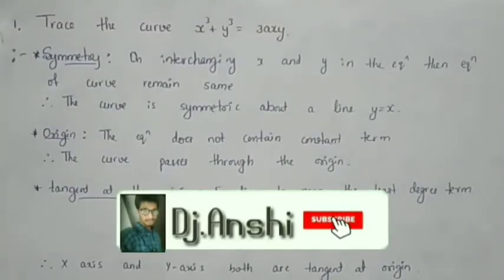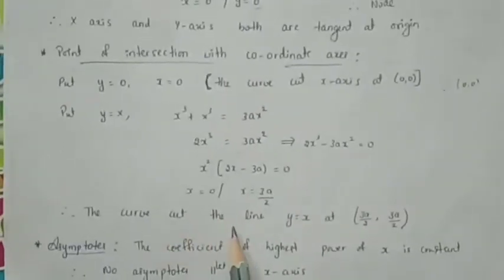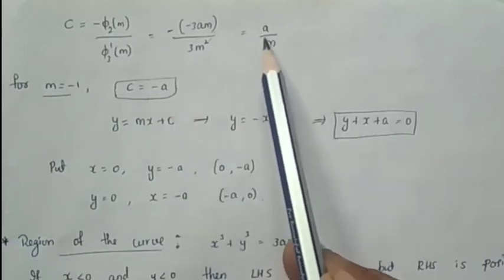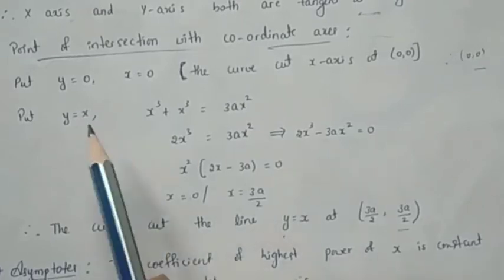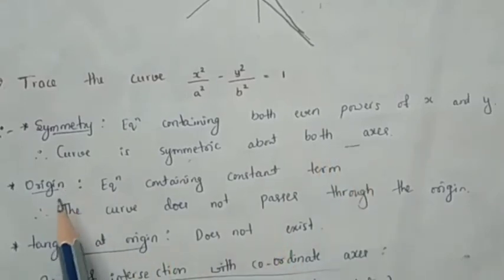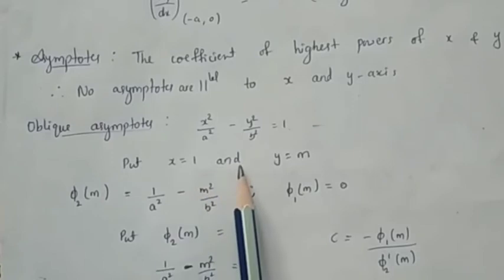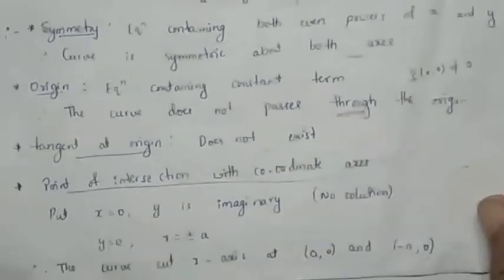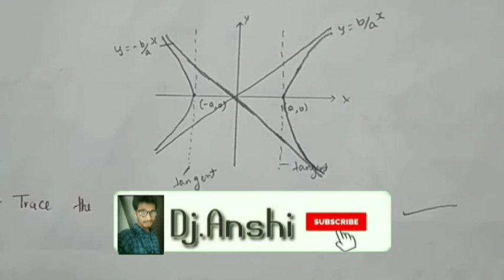Tracing of Cartesian curves (tracing of hyperbola curve)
Hii friends
my vedioes are helpful to B.Sc. and engineering student's,
Tracing of Cartesian curves
1. Trace the curve x^3+y^3-3axy=0
2. Tracing of hyperbola curve